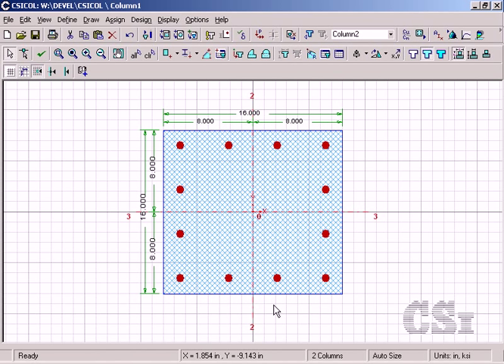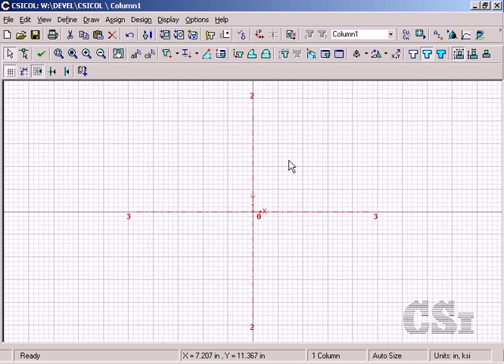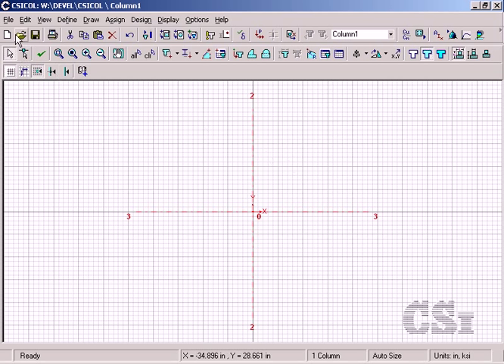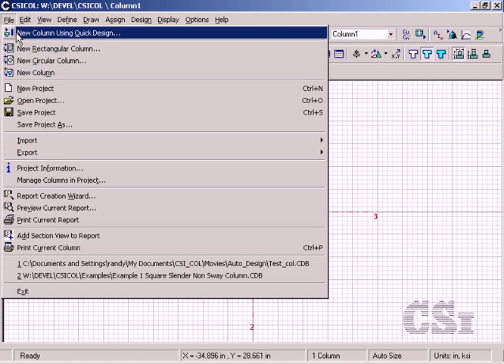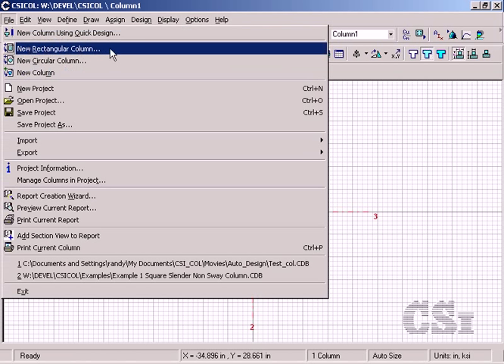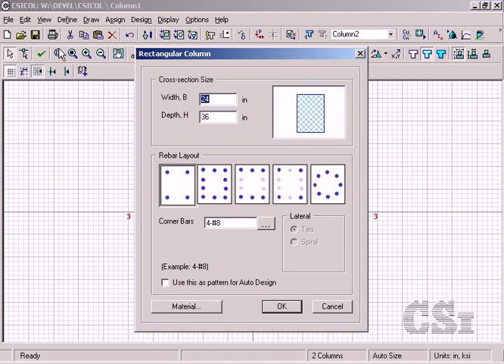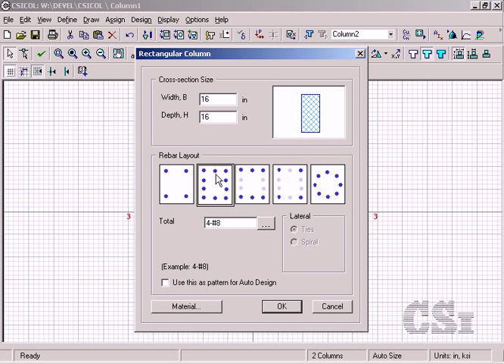CSiCOL - 03 Auto Design: Watch & Learn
Optimize the design and sizing of concrete columns using the Auto Design option in CSiCOL.